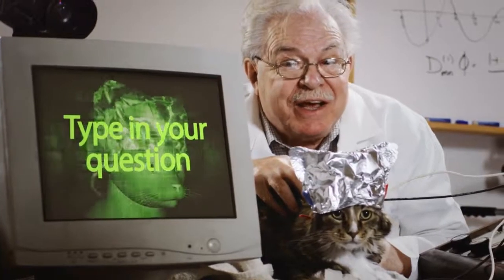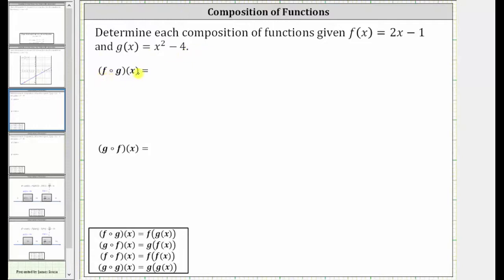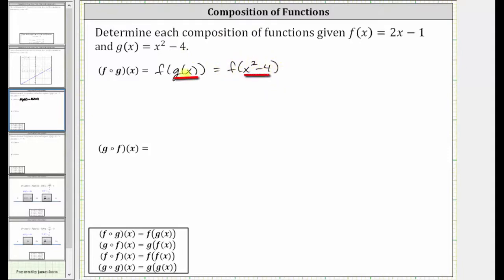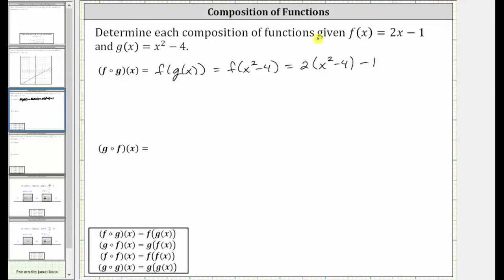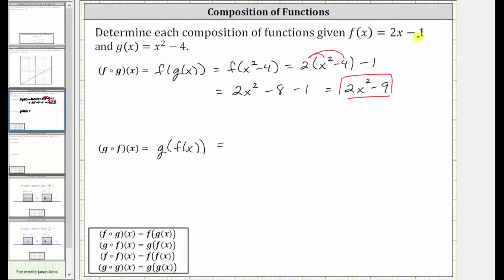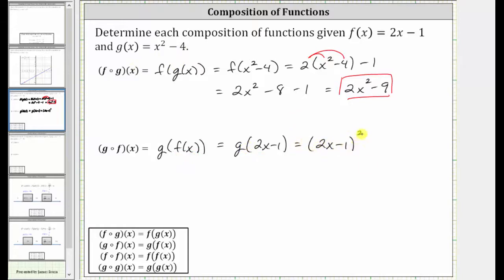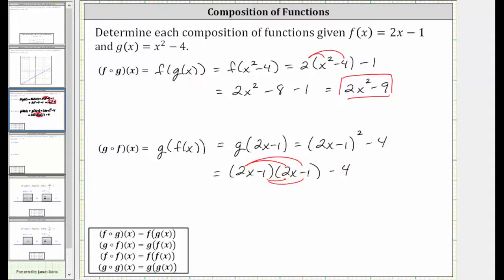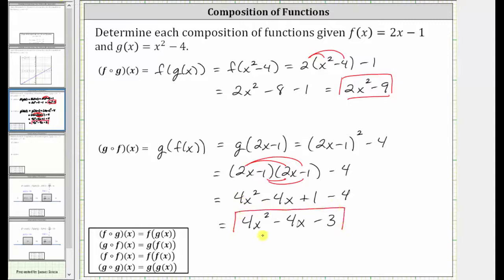Determine fgx and gfx with Linear and Quadratic Functions